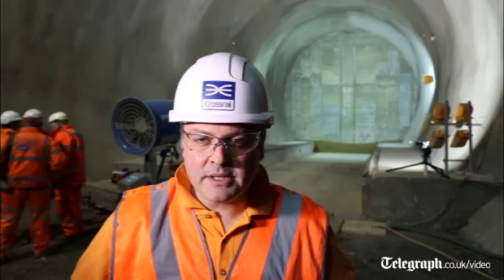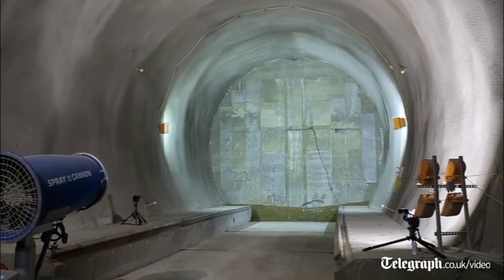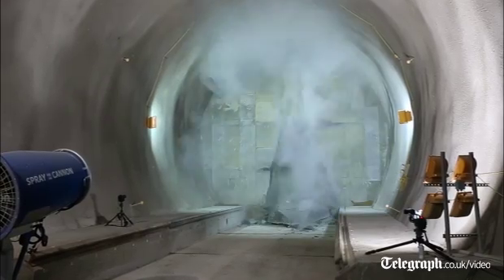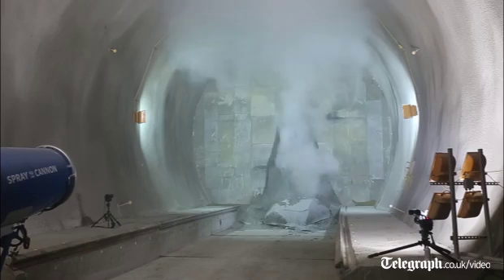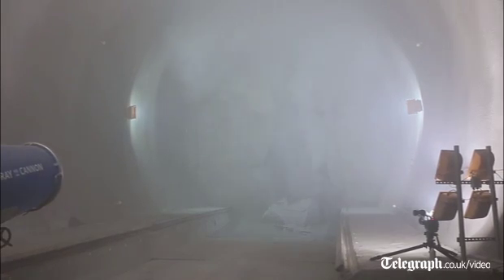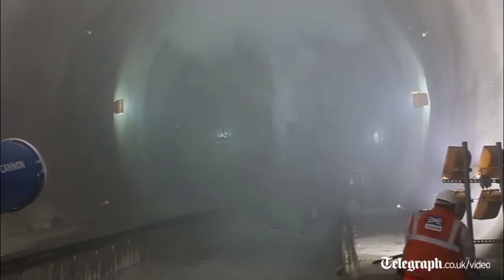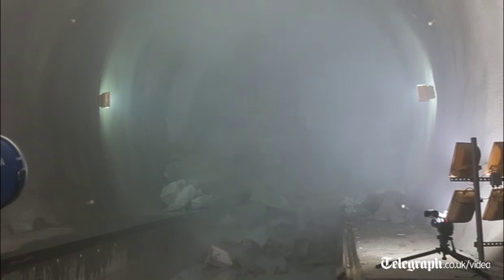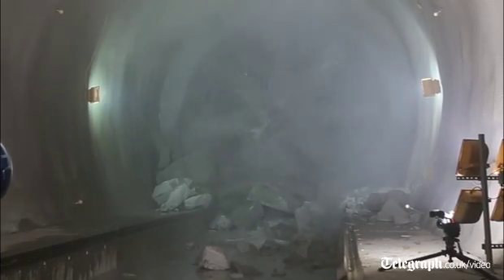Crossrail's giant tunnelling machine breaks through to Whitechapel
Crossrail's 150-metre long, 1,000 tonne tunnel boring machine, nicknamed "Elizabeth" breaks through to Whitechapel station

Another milestone in a £14.8 billion rail scheme was reached today with the breakthrough to Whitechapel station of a 1,000-tonne tunnel boring machine.

The giant tunnelling machines, nicknamed Elizabeth was launched from the Limmo site near Canning Town towards the end of last year digging its way from Canary Wharf towards Stepney Green and then on to Whitechapel and Liverpool Street.

Its final destination is Farringdon by the end of 2014.